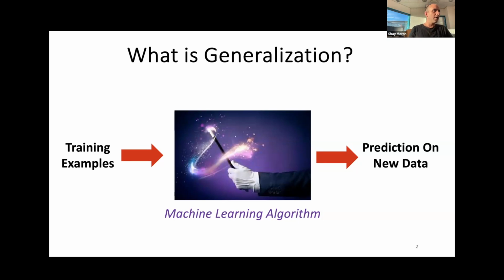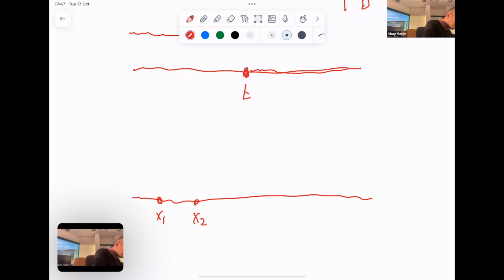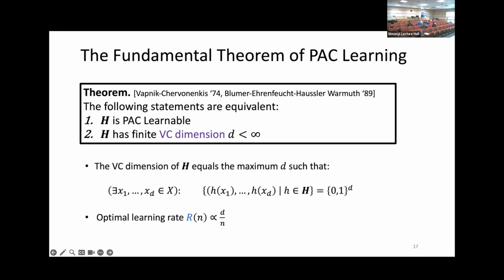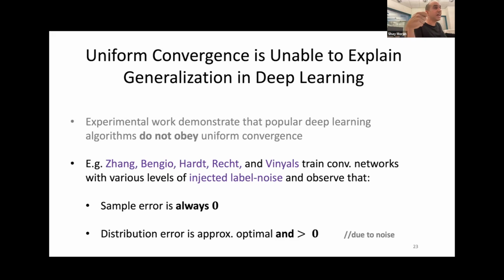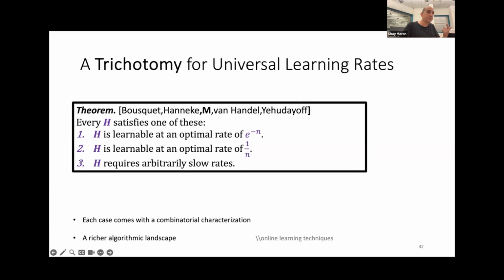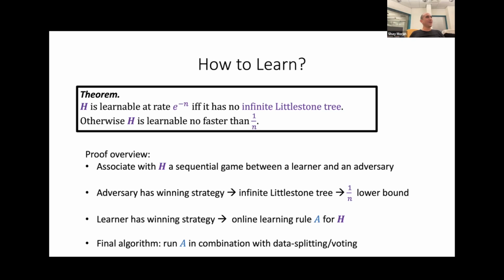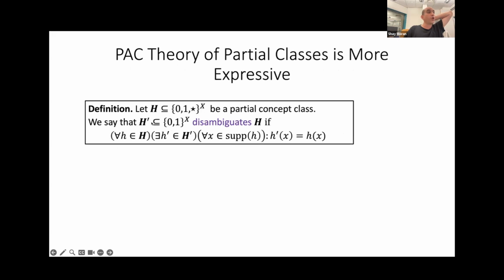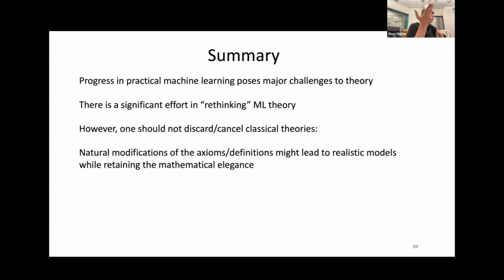Extending Generalization Theory towards addressing modern challenges in Machine Learning- Shay Moran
10:30am|Simonyi Hall 101 and Remote Access
Topic: Extending Generalization Theory towards addressing modern challenges in Machine Learning
Speaker: Shay Moran
Date: October 17, 2023

Recent years have seen remarkable progress in the field of Machine Learning (ML).

However recent breakthroughs exhibit phenomena that remain unexplained and at times contradict conventional wisdom.  A primary reason for this discrepancy is that classical ML theory adopts a worst-case perspective which often appears overly pessimistic for explaining practical ML scenarios. In reality data is rarely worst-case and experimental evidence suggests that often much less data is needed than predicted by traditional theory.

In this tutorial we will overview the classical Vapnik-Chervonenkis Theory along with two variations that offer distribution- and data-dependent perspectives. These variations complement the classical theory's worst-case (distribution-free) perspective and are well-suited for leveraging specific properties of a given learning task.  A unifying theme among these models is their combinatorial nature, marking a continuation of the relationship between machine learning and combinatorics—a connection dating back to the discovery of the VC dimension over 50 years ago.